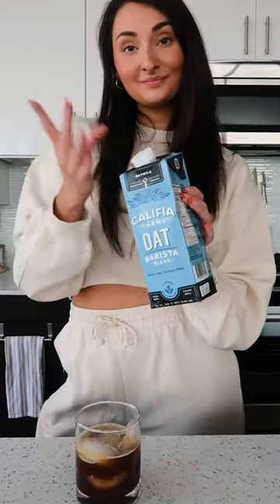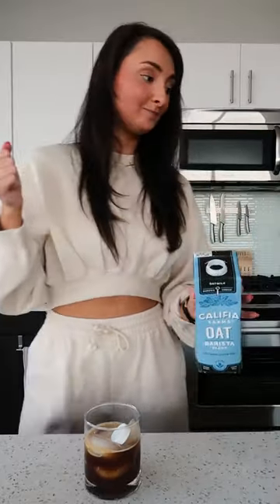[Starbucks Copycat] Brown Sugar Shaken Espresso Recipe 🤎☕️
More Starbucks Copycat Recipes on My Channel! 👉 @StefaniaMarzelia

Recipe ~

Syrup:
4 tbsp lightly packed brown sugar
1/2 tsp ground cinnamon
6 tbsp water
1 tsp vanilla extract
Simmer over medium heat until sugar dissolves.

Add 1/2 oz brown sugar syrup, 2-3 oz espresso, and ice to shaker. Shake until thick layer of foam forms on top. Strain over cup of ice. Top with oat milk and cinnamon. ENJOY ☕️

Pro tip: Add 1/2 oz toffee nut syrup to make this taste like a cookie!